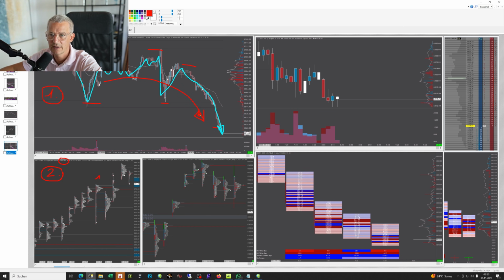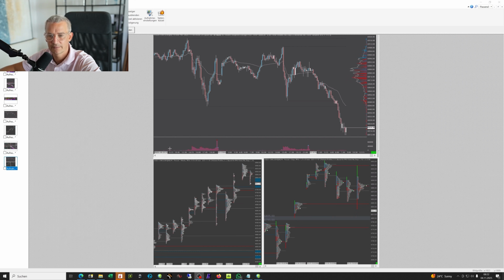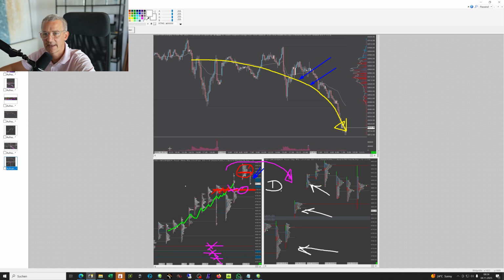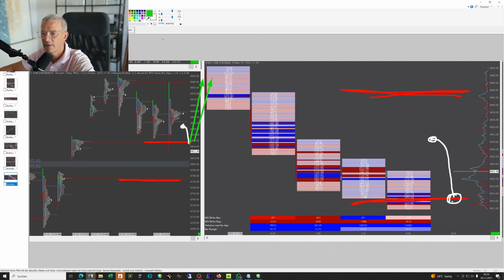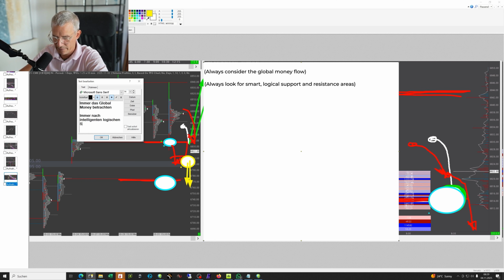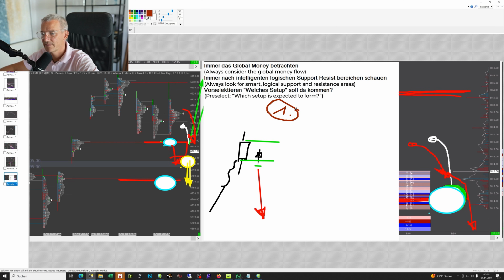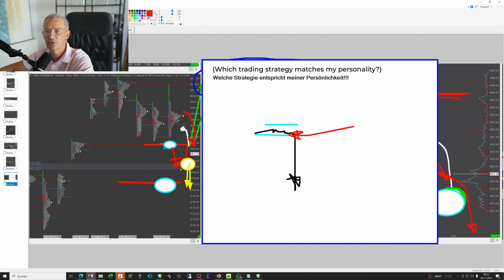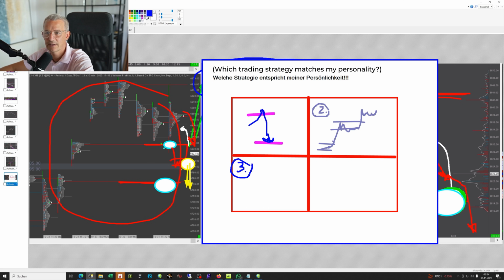Perfect trade entry: Trading World Champion reveals exact strategy!